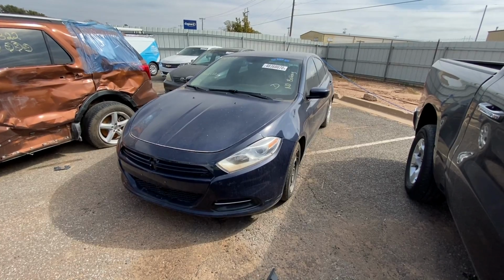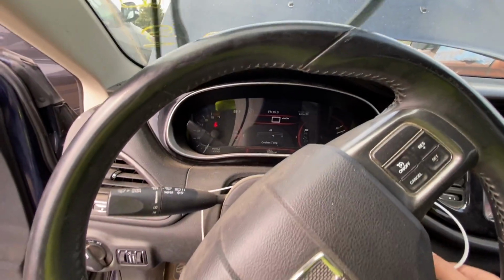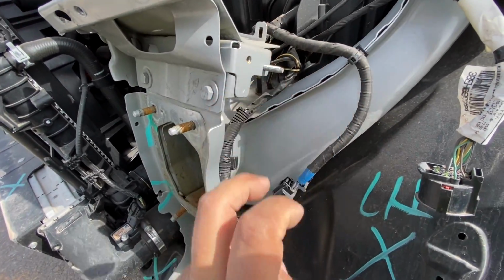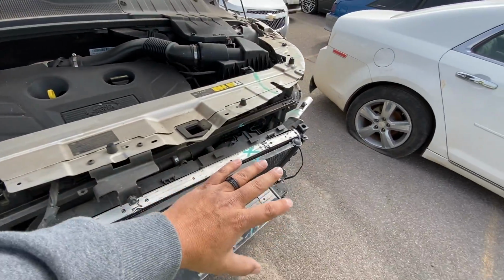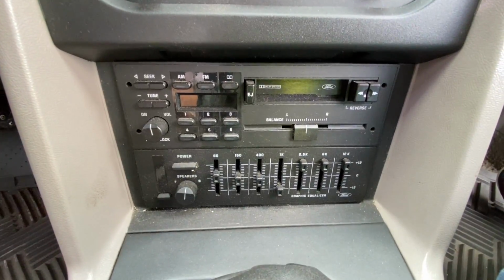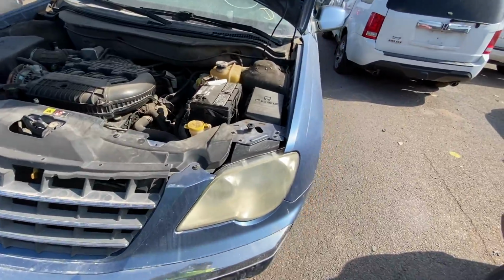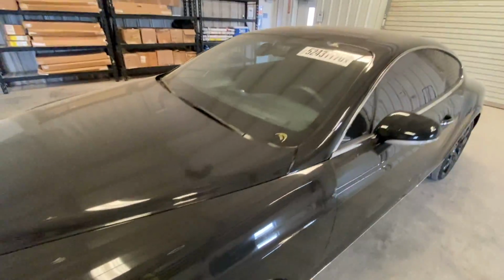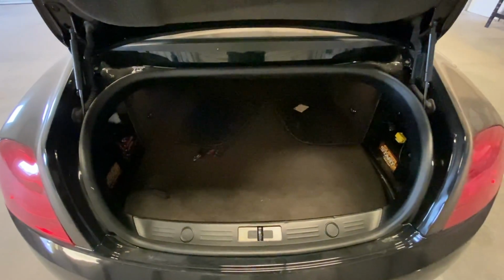Copart Walk Around 10-20-2020 + Bentley Continental GT